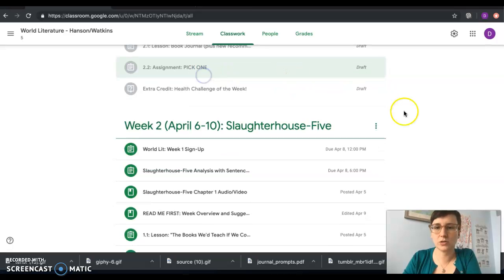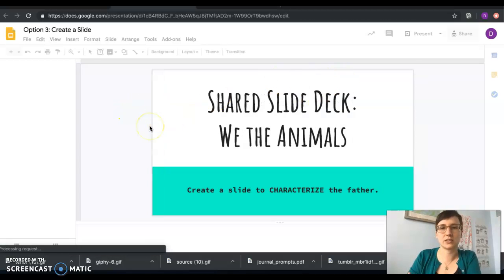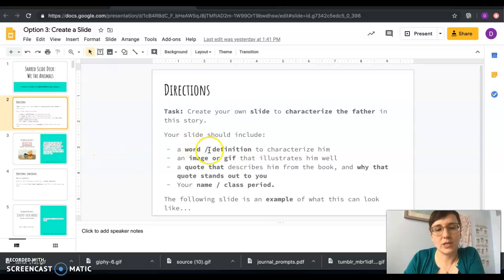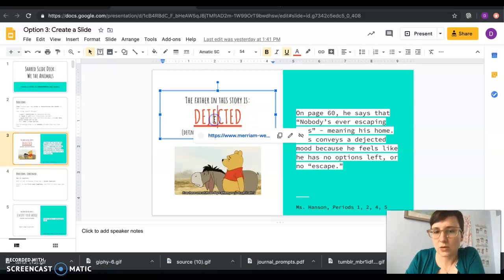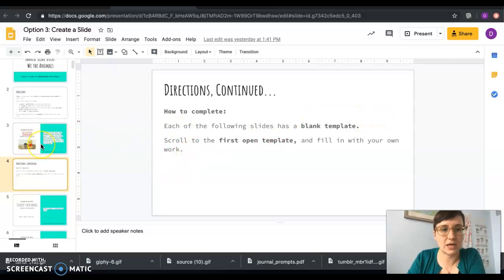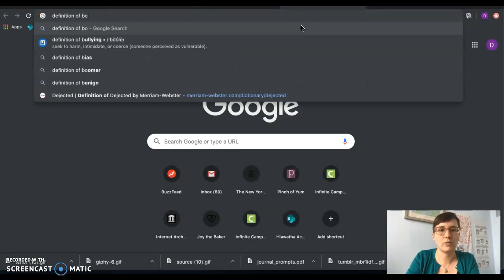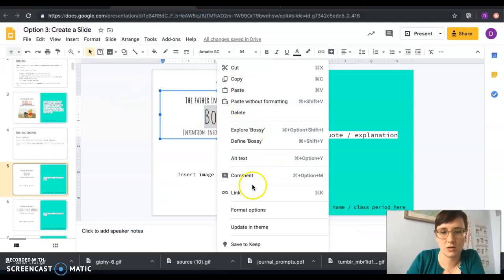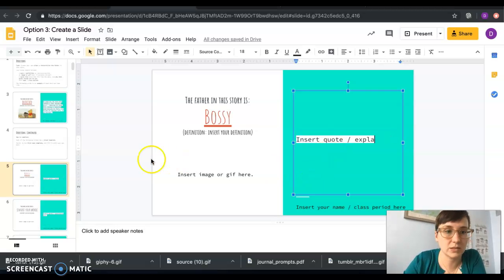Directions for Create a Slide